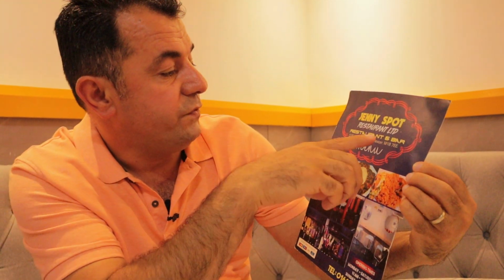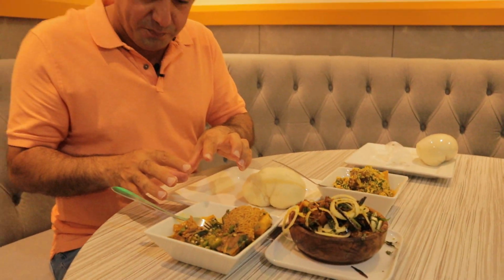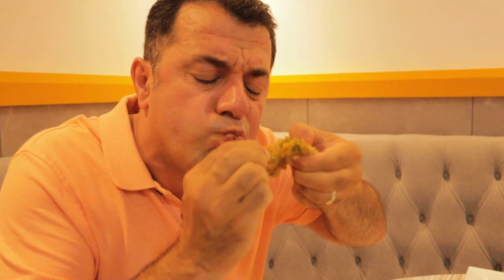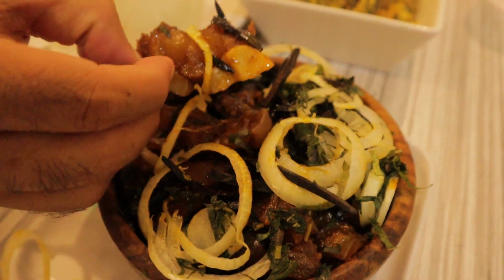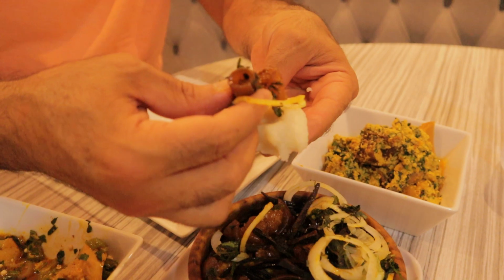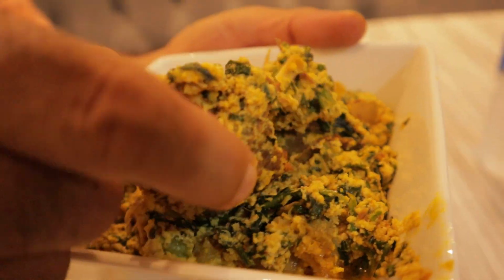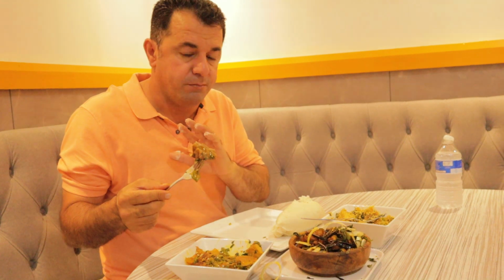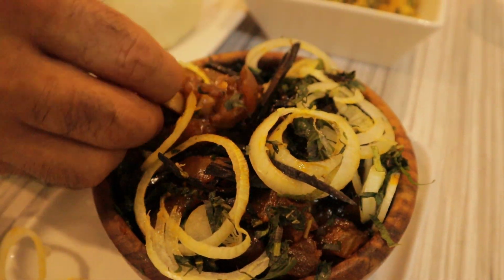Traditional Nigerian Food ,Manchester, England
Hi all
Food is  the reason you should travel, and on my channel you'll watch videos about delicious street food and travel tips.
this week we tried Nigerian food absolutely was so nice.
Nigerian food Consisting of delicious stews, starchy vegetables, and aromatic spices all around, Nigerian cuisine is home to some of the tastiest savory flavors in the world. pounded yams, to pepper soup and beef stew, here are the classic Nigerian dishes we tried
Nigerian egusi soup
Egusi soup is a kind of soup thickened with the ground seeds and popular in West Africa, with considerable local variation. Besides the seeds, water, and oil, egusi soup typically contains leaf vegetables, palm oil, other vegetables, seasonings, and meat.
Nigerian okra soup
Okra soup is often classically made with beef (beef parts) and fish. However, shrimps, Lamb Meat, goat meat, or any other meat or fish of choice can be used. This variation in its mode of preparation has a lot to do with ethnicity and locality.
Nigerian nkwobi
Nkwobi is a traditional eastern Nigerian delicacy which is served mostly at restaurants, special social events and usually enjoyed by all. It is prepared with cooked de-hoofed cow foot(popularly known as ”cow leg”), palm oil and a mix spices.

I hope you're ready for a delicious street food adventure!
My channel is for everyone who is as passionate about food and travel .

JAHAN TRAVELLER